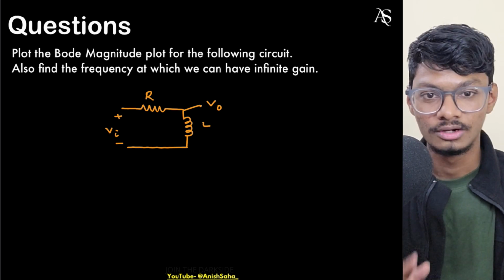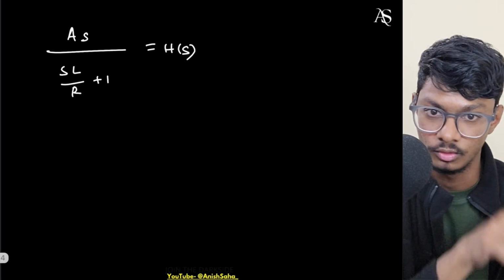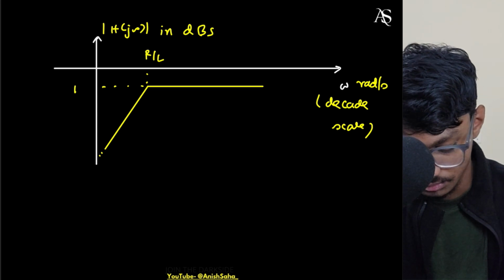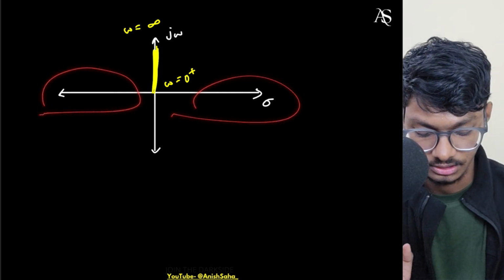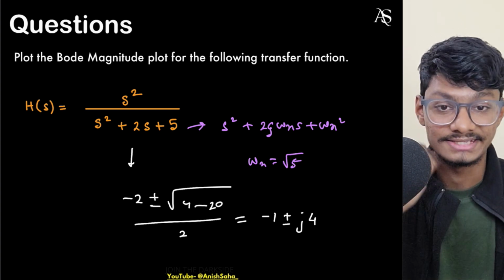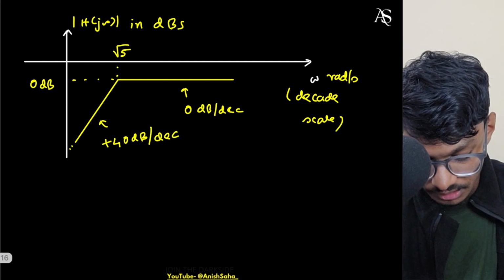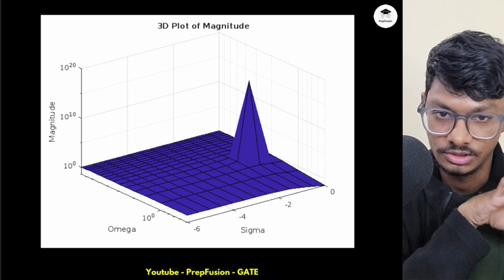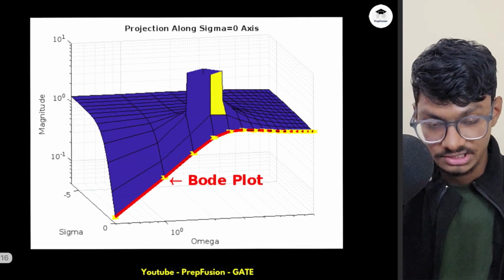Concept of Infinite GAIN in Bode Plots | Frequency Response in 3-D | VLSI Interview Questions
Time Stamps -
00:00 - Question-1(Bode Plot of Series RL Circuit)
08:00 - Concept of Infinite Gain
10:08 - Concept of Complex Frequency
14:55 - Question-2(Complex Frequency in Bode Plots)